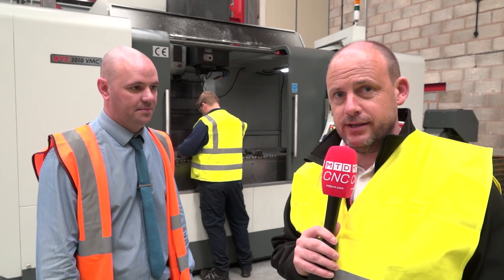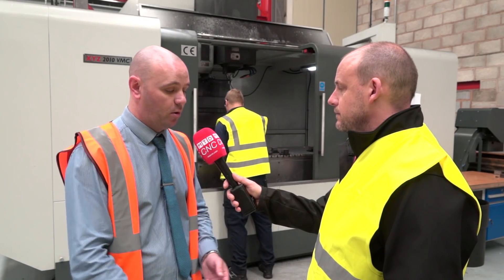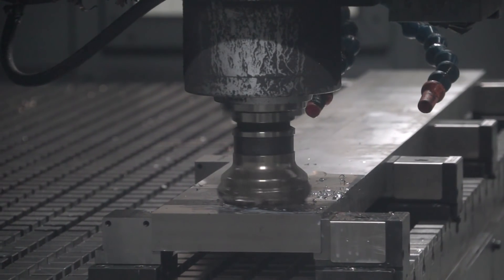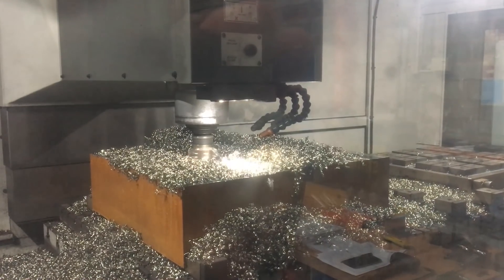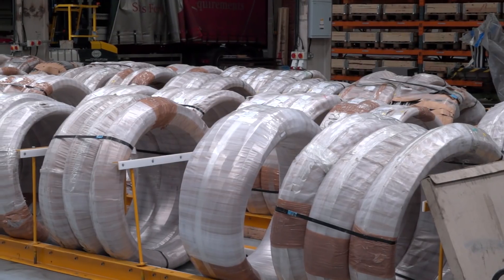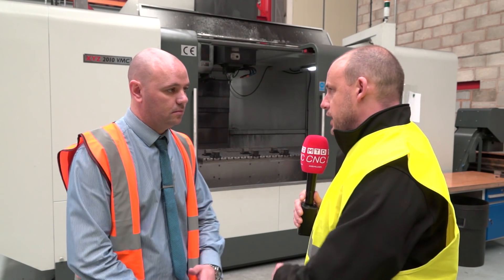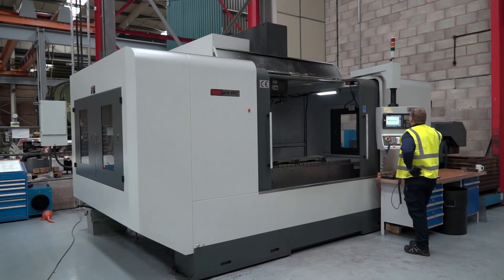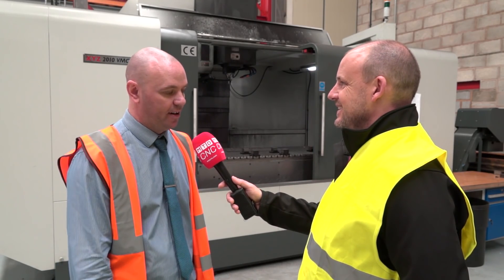That's a huge VMC for less than 150K